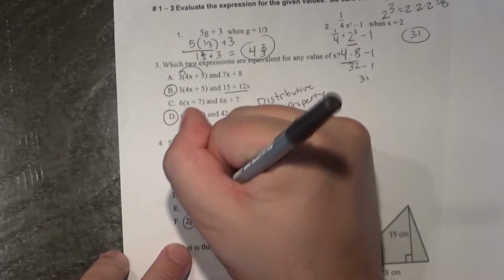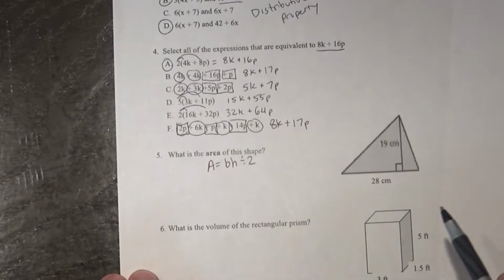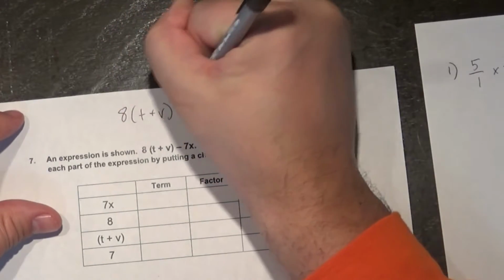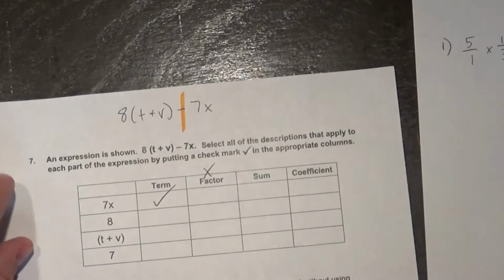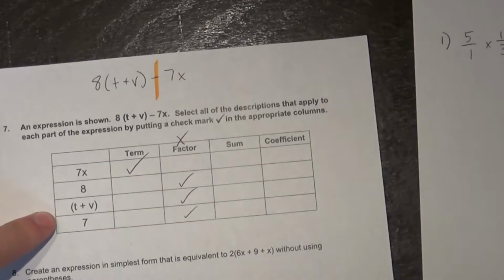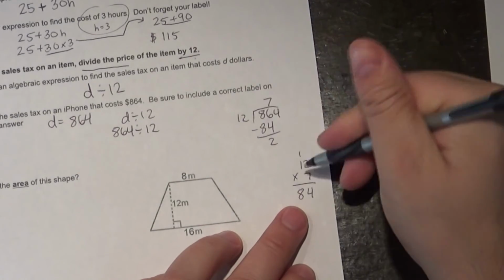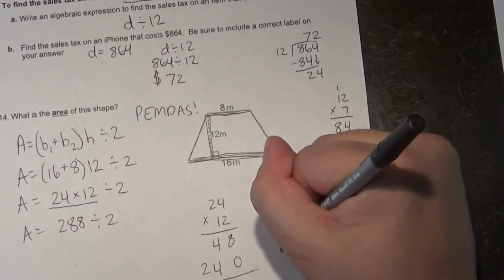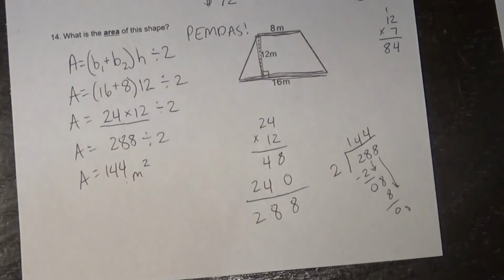Unit 3 Review